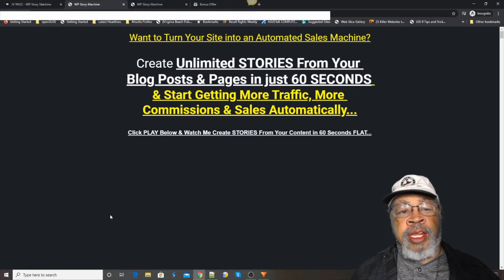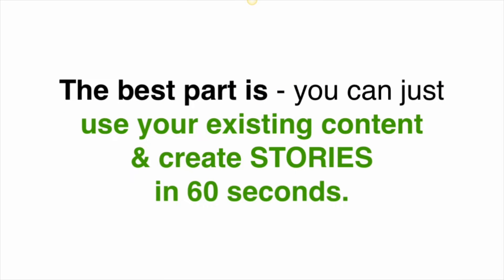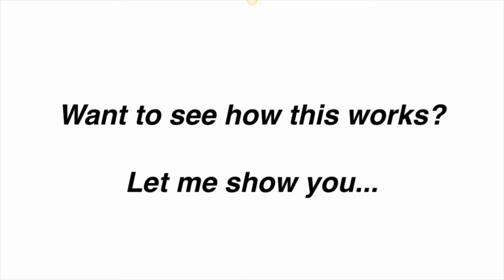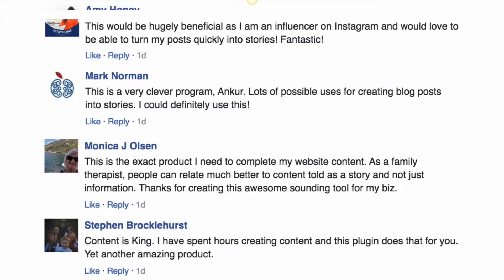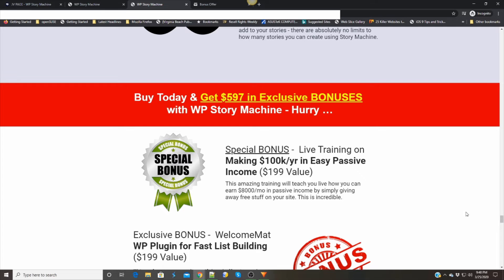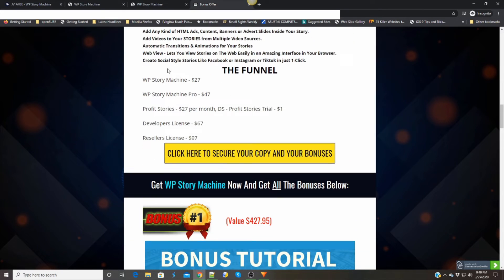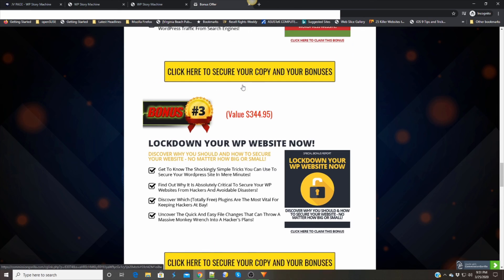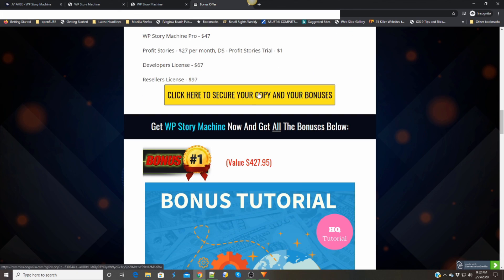WP Story Machine Review ~^~ Watch WP Story Machine before you buy ~^~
WP Story Machine Review ~ Get My WP Story Machine Review Bonuses

TURN Mobile Visitors into Hungry BUYERS Using STORIES.​ We gave Early Access to a few customers & this is the result of using Story Machine for just one week on their sites. Custom Story Builder to Create Stories from Any Content, Not Just Blog Posts or Pages.
Today I want to show how you can get more traffic and sales on your website by turning your site content into a STORY in just 60 seconds. YES - Stories, these are short content slides that anyone can easily read and take action by simply sliding their fingers. Internet giants like Google, Facebook and Instagram have already started implementing this. This is the future of internet content & it is SHORT
Google is already ranking STORIES above regular websites sending more traffic and sales to those websites that have stories on them. 100% Newbie Friendly – Super Simple to Launch!​
WP Story Machine makes creating STORIES
From Site Content as EASY as 1-2-3…
EARLY USERS Are EXCITED to Use This
They Love How Fast & Simple This Makes Creating Stories From Wordpress Sites...
Step 1 - Upload the Story Machine Plugin into Your Wordpress Site
Step 2 - Select Which Post or Page You Want to Create Your Story From...
Step 3 - Just Click The "Create Story" Button, Review The Info & Hit SAVE - That's It
This is the FUTURE – STORIES Turn People into Buyers Bringing You More Sales & More Commissions... Imagine being able to sell more products, earn more commissions easily. No more having to spend money on expensive designers, developers or writers. We wanted to bring the power to create STORIES to every website in the world. We wanted to make it easy, fast and very affordable for anyone to create STORIES. So your site can rank higher, get more traffic, get higher engagement and happy visitors that keep coming back. That's why we created the easiest way for you to turn your existing site content into STORIES.
Click Story Creator Turns Any Blog Post or Page into a Story
Create Unlimited Stories & Embed Them Anywhere on Your Site or Other Sites.
Automatically Add a VIEW Story Button in The Blog Post or Page
Automatically Share Your Stories on Social Media / FB / Twitter etc. For Free Traffic
Automatic Images for All Your Stories in Just 1-Click
ALL STORIES Are Designed for The Best Mobile Experience
Get Higher Engagement on Stories & More Views from Mobile Visitors to Your Site
Add Any Kind of HTML Ads, Content, Banners or Advert Slides Inside Your Story.
Add Videos to Your STORIES from Multiple Video Sources.
Automatic Transitions & Animations for Your Stories
Web View - Lets You View Stories on The Web Easily in an Amazing Interface in Your Browser.
Create Social Style Stories Like Facebook or Instagram or Tiktok in just 1-Click.

Thanks for checking out my WP Story Machine Review.